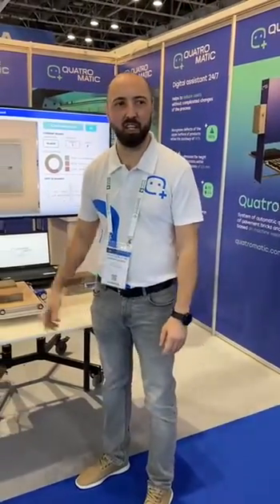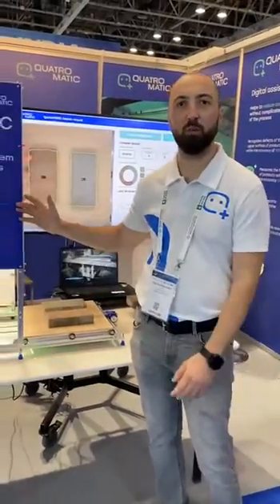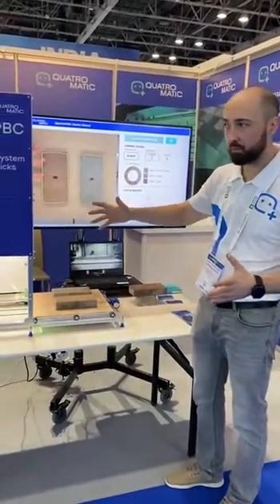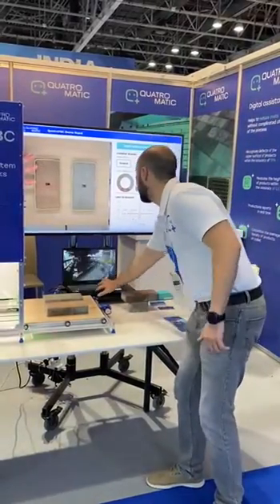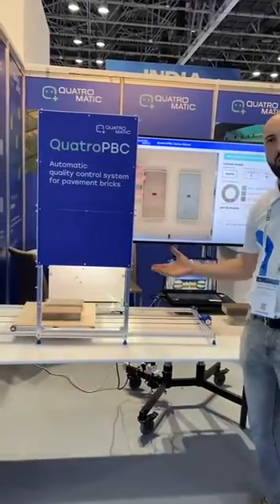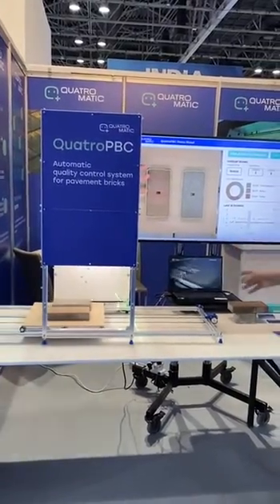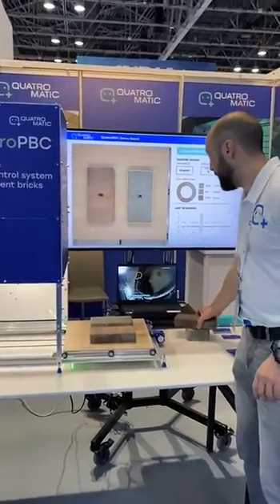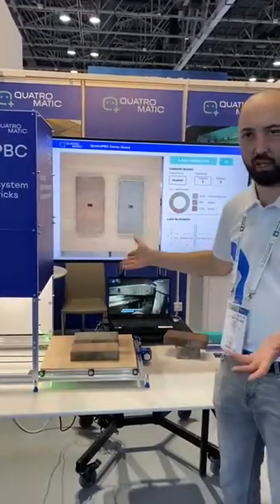QuatroPBC presentation on thebig5 exhibition 2022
Present a qualitycontrol system for concreteblock and pavement slabs - QuatroPBC with features focused on paving industry.
In this video Konstantin shows how the system works and why this is efficient for the concrete industry:
how QuatroPBC measures the height of concrete products;
how detects the upper surface defects and show data in operator interface;
which kind of data we can keep and analyze.

More information about our system you can read on our